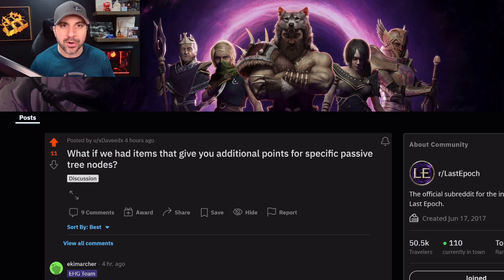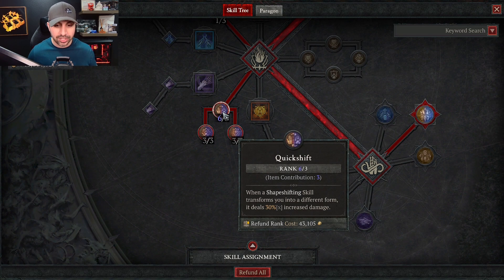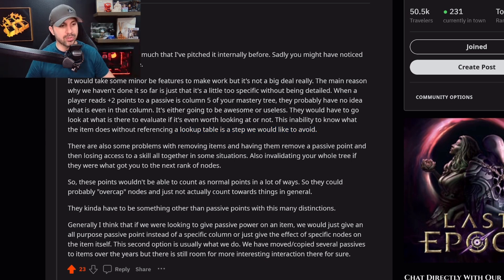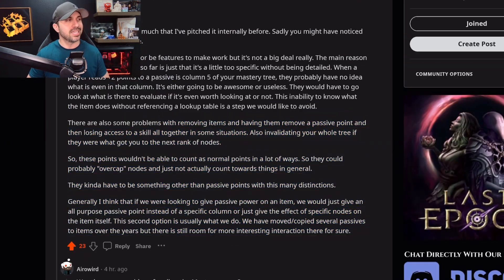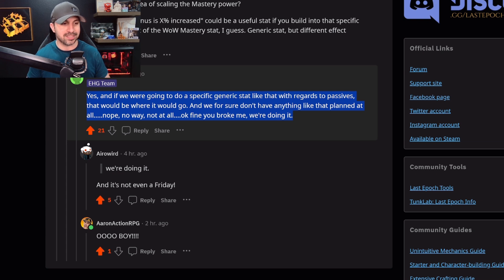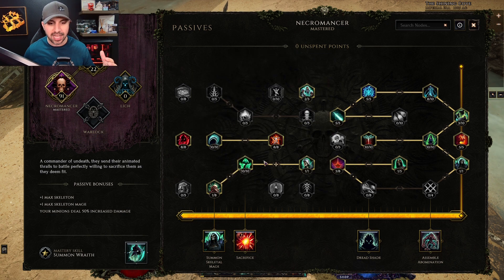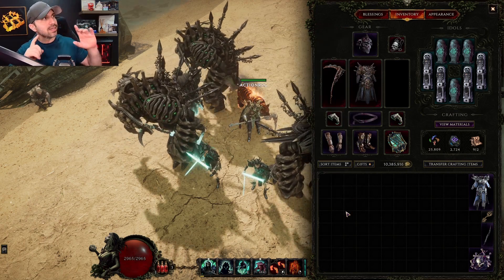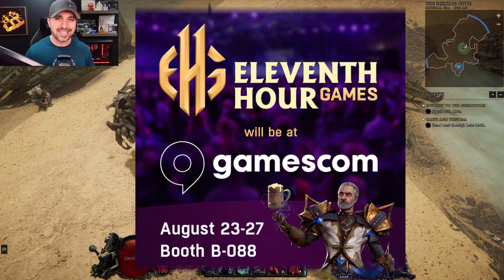Last Epoch Team Talks Mastery Buff!? Passive Tree Changes!? Lets Investigate!!